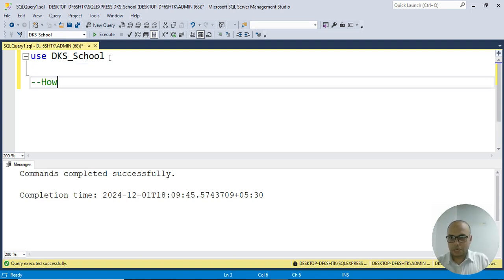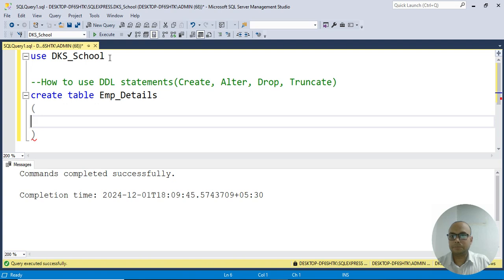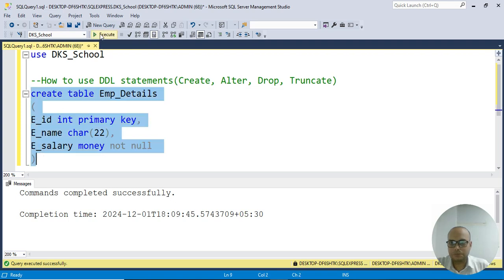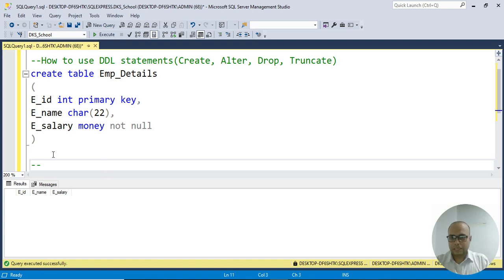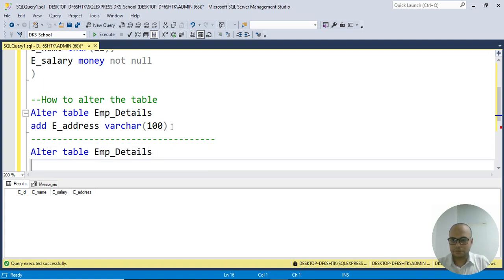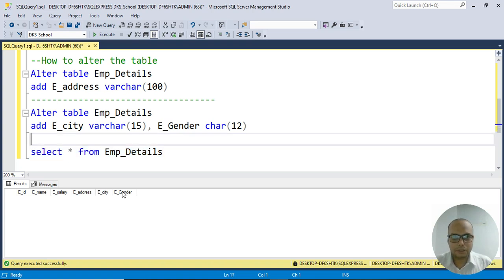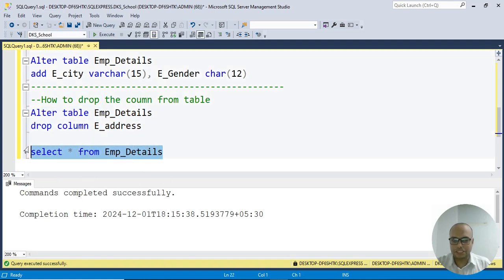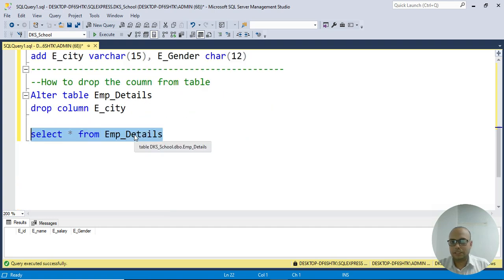Create database in SQL Session-3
In this session I have discussed about DDL statements
How to create database and how to alter the table, drop the column from table .